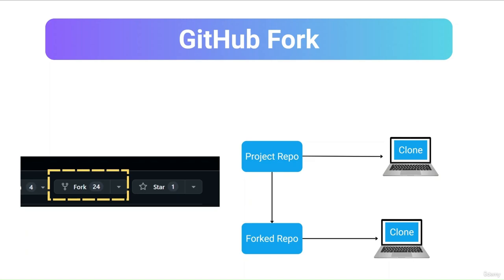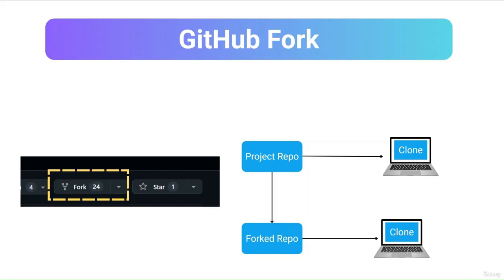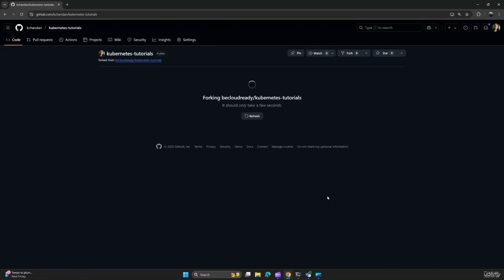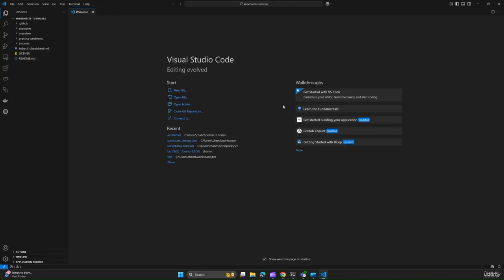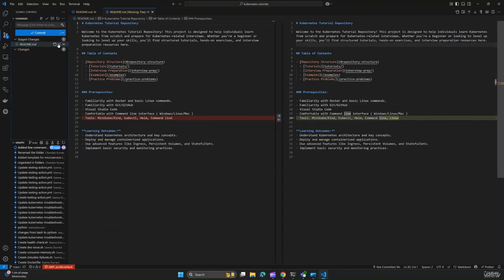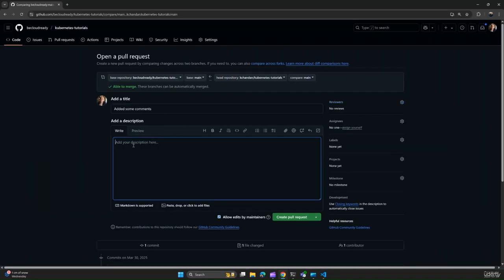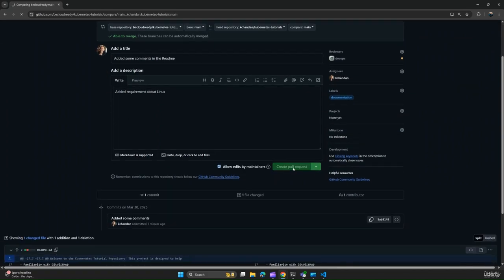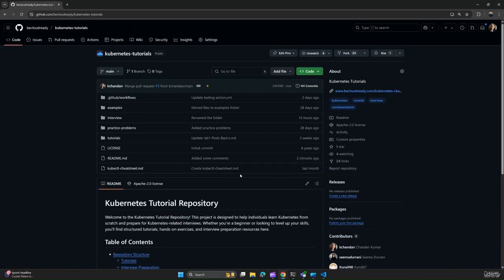13 GitHub Fork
GitHub Fork & Pull Request Workflow | Contribute to Open Source

In this video, you’ll learn how to fork a repository on GitHub, make changes locally, and submit those changes back to the original project via a pull request.

We’ll cover the differences between forking and cloning, how forks give you your own editable copy of a project, and how to collaborate with the original authors. This is the full open‑source contribution cycle — from forking to merging.

0:00 – Welcome & Introduction
0:05 – What is Forking in GitHub?
0:12 – Fork vs Clone Explained
0:40 – Why Forking Gives You Repository Ownership
1:13 – Practical Example: Forking a Public Repository
2:00 – Verifying Your Fork on GitHub
2:41 – Cloning Your Fork to Local Machine (`git clone`)
2:58 – Opening the Project in VS Code
3:16 – Making a Code Change (Adding “Linux” to Text)
3:32 – Viewing Changes in VS Code’s Version Control
3:45 – Staging, Committing & Syncing Changes
4:05 – Verifying Commit on GitHub
4:24 – Creating a Pull Request (PR) to Original Repository
4:51 – Writing a Good Pull Request Description
5:32 – PR Created & Visible in Main Repo
5:56 – Automatic CI/CD Checks Triggered
6:25 – Merging the Pull Request
6:38 – Verifying Change in the Main Repository
6:46 – Recap: Fork → Clone → Edit → Pull Request → Merge